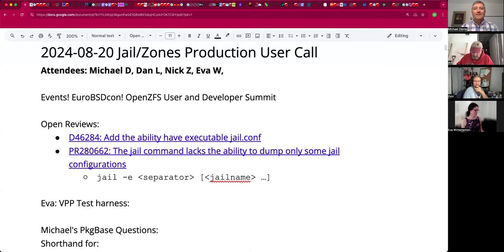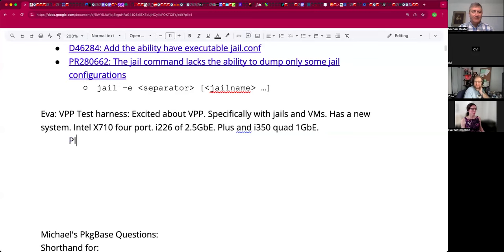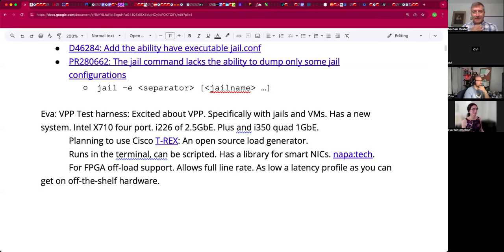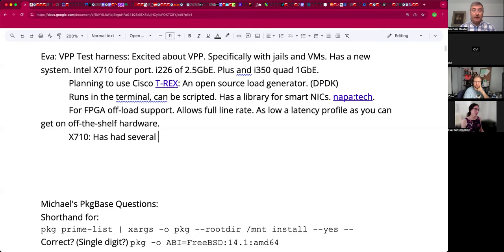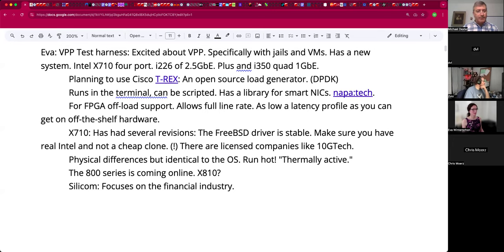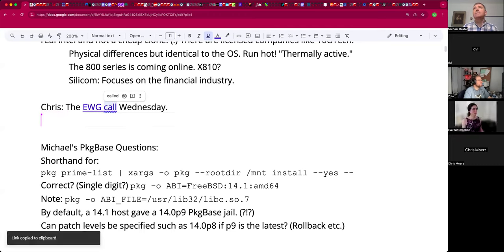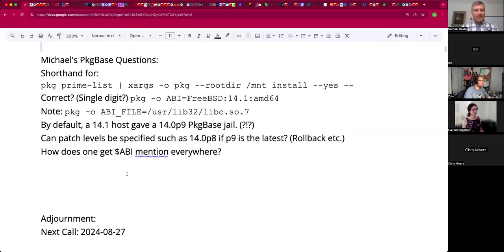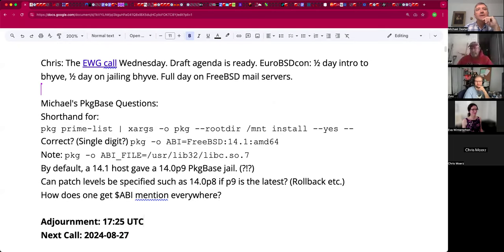2024-08-20 Jail/Zones Production User Call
The August 20th, 2024 Jail/Zones Production User Call

We discussed upcoming events, open reviews, Eva's plan for VPP testing, NICs, the upcoming Enterprise Working Group Call, PkgBase questions, and more!